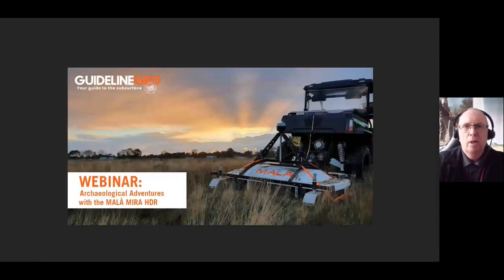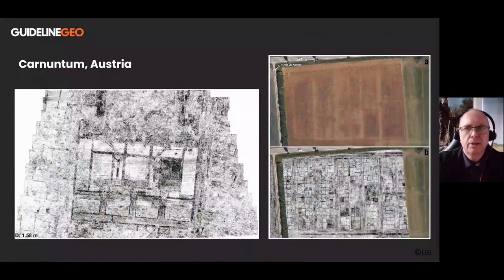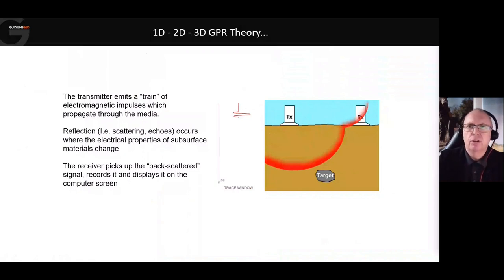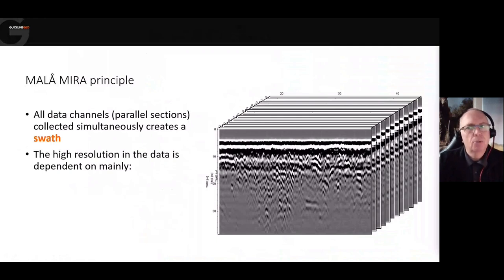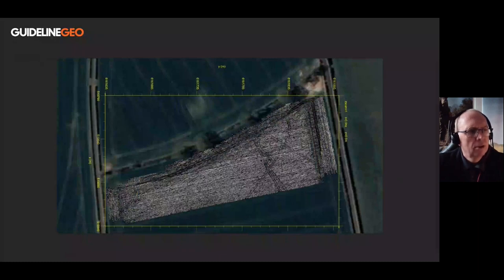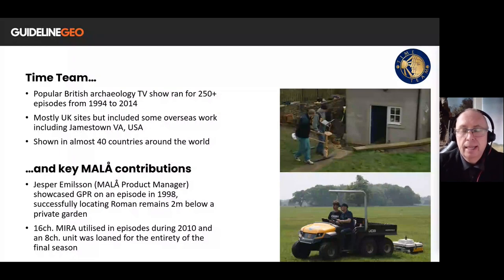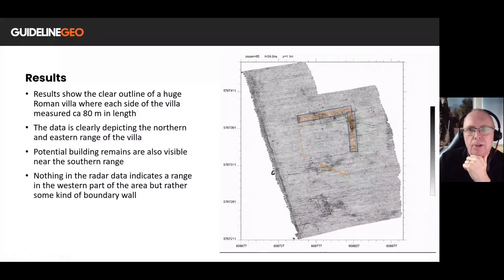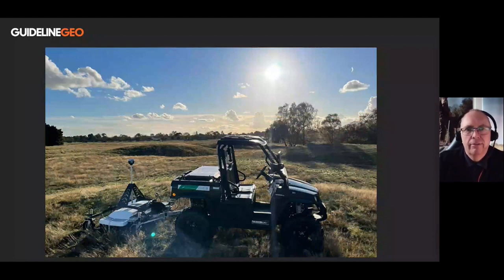Join us on: ARCHAEOLOGICAL ADVENTURES!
This short webinar introduces the MALÅ MIRA HDR as an efficient instrument for large-scale, high-density datasets for archaeological prospection. The presentation covers the basic principles of the MALÅ MIRA HDR, a brief section on its history, and the final results from some recent work in archaeology. Including an appearance with Time Team, a British archaeology TV show.

Your host is Mike Langton, Application Engineer at Guideline Geo.